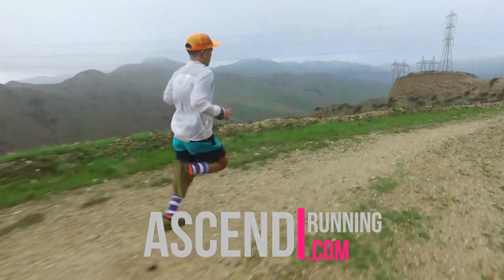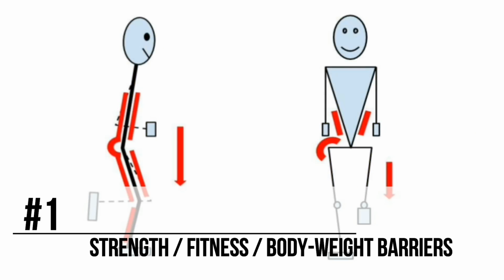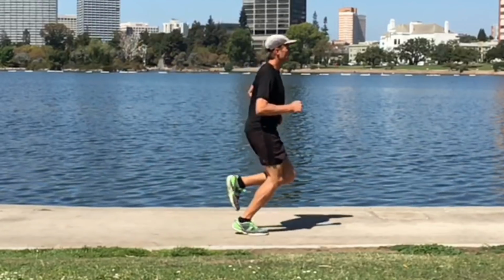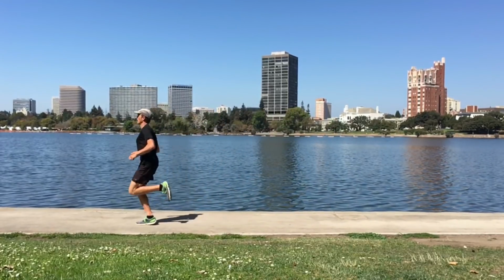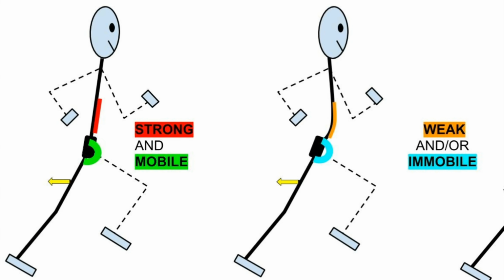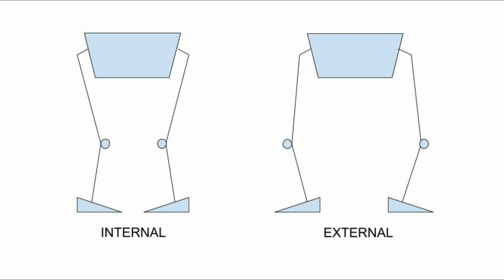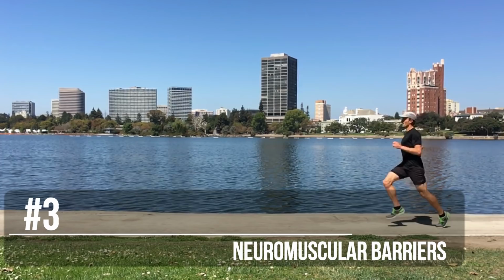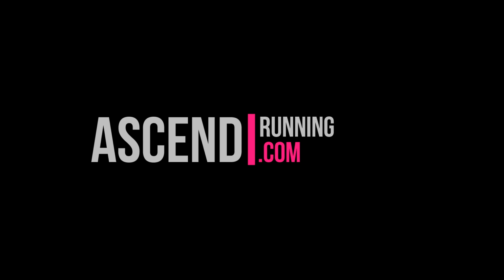Barriers to Good Running Form - What is getting in your way?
Quick summary of 3 common barriers that get in the way of good running form: strength, mobility, and neuromuscular barriers.